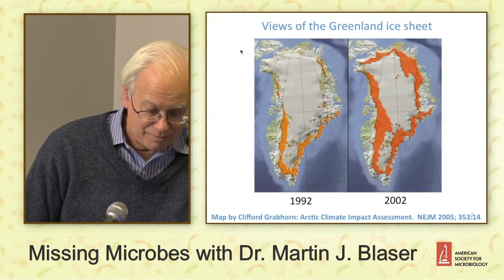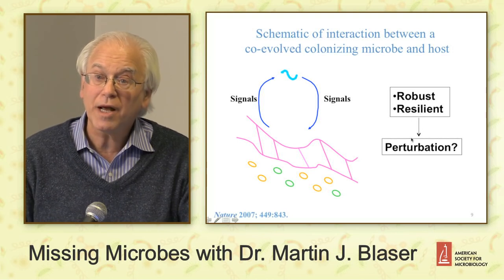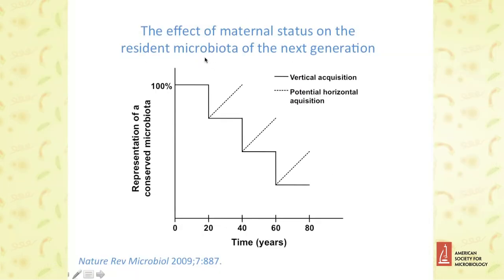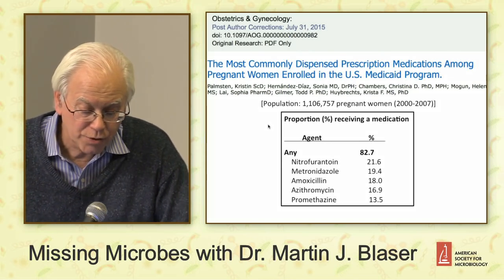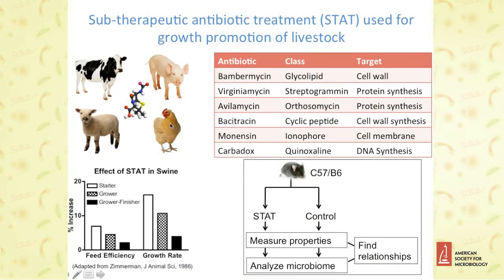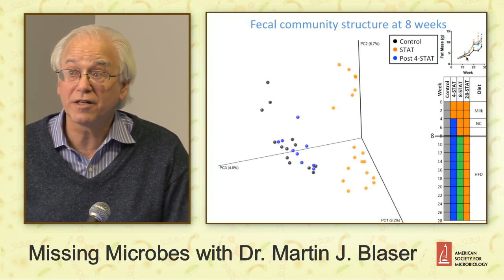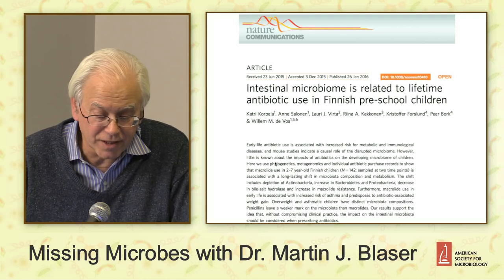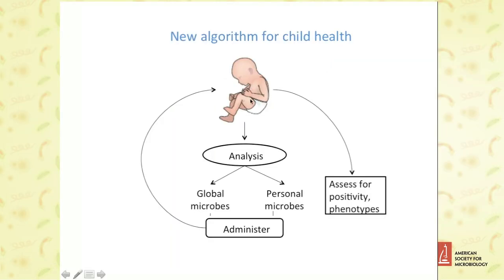Missing Microbes with Dr Martin Blaser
Why are obesity, juvenile diabetes and asthma increasing? Is it something in the environment or in our modern lifestyle? Dr. Martin Blaser thinks that it may be due to changes in our microbiome – the ecosystem of tiny microscopic creatures that live in and on us. Learn about his hypothesis that some of the greatest medical advances in the 20th century – antibiotics, C-sections and antiseptics - may be having unintended consequences. Dr. Blaser will speak about his book "Missing Microbes: How the Overuse of Antibiotics is Fueling Our Modern Plagues."

Dr. Martin Blaser has studied the role of bacteria in human disease for over 30 years. He is the director of the Human Microbiome Program at NYU. He founded the Bellevue Literary Review and has been written about in newspapers including The New Yorker, Nature, Science, The New York Times, The Washington Post, and The Wall Street Journal. His more than 100 media appearances include The Today Show, The Daily Show, Fresh Air (NPR) GMA, the BBC, The O'Reilly Factor, and CNN. He lives in New York City. You can read more about his book "Missing Microbes"